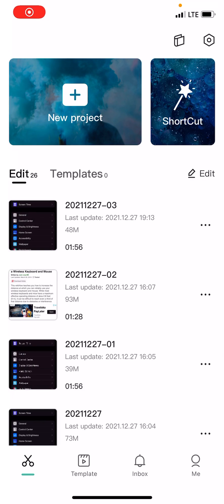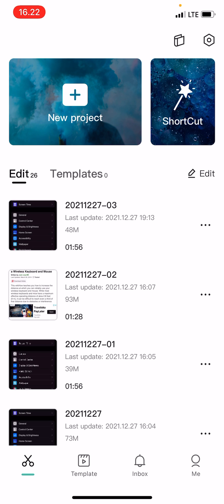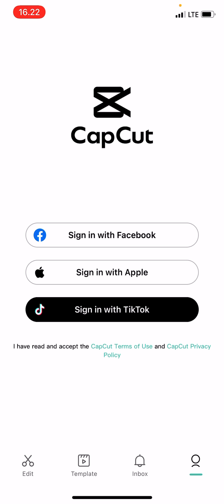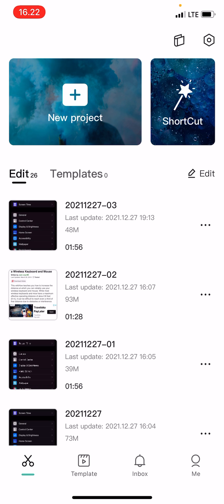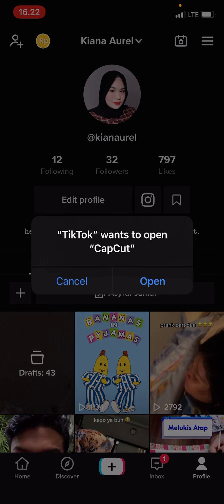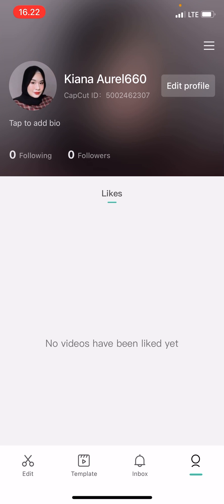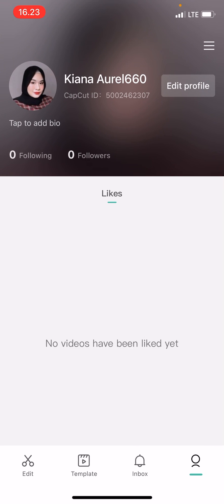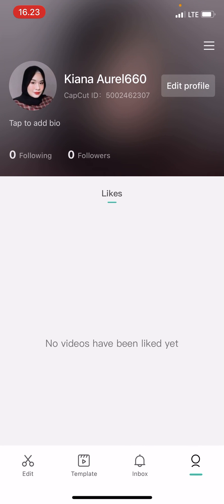How To Sign In To CapCut Using TikTok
Want to sign in to CapCut using TikTok? This tutorial will show you how.